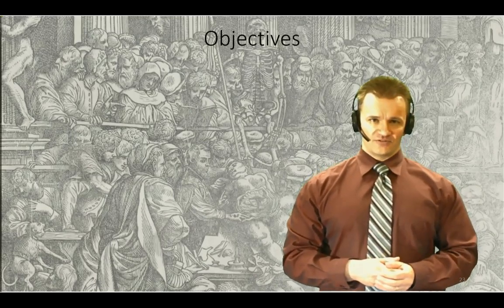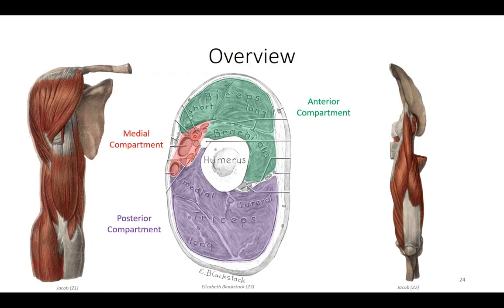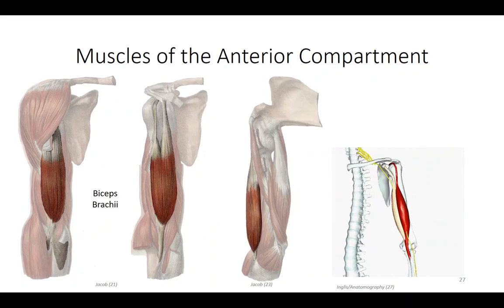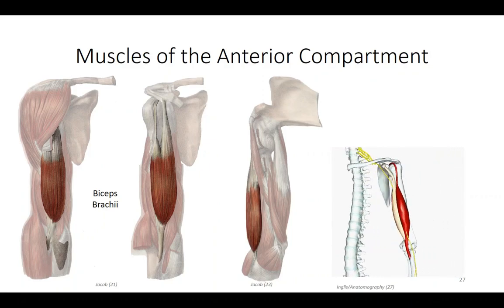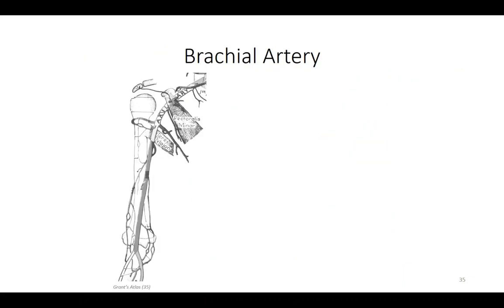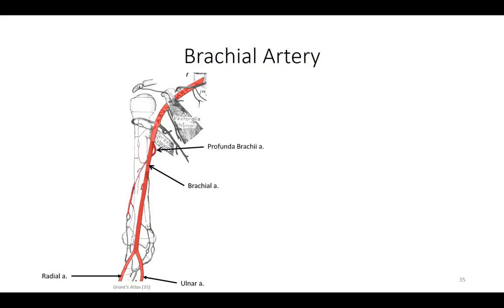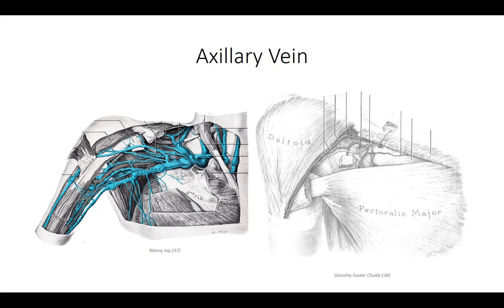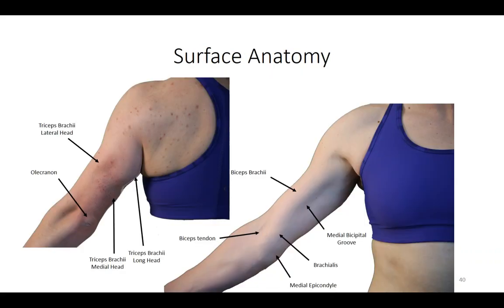Anatomy Lecture Series - 7.02 - The Brachium: Muscles and Neurovascular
Replaces the previous lesson ANA407 - Class 7.02 - The Brachium: Muscles and Neurovascular with updated images.